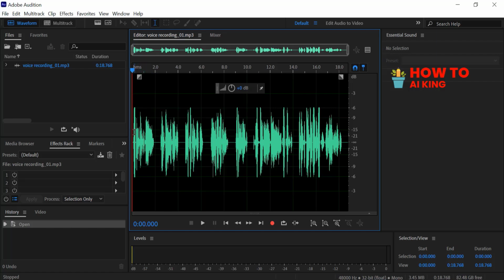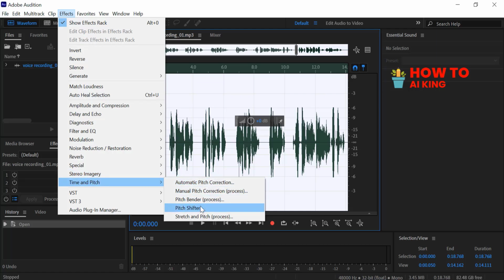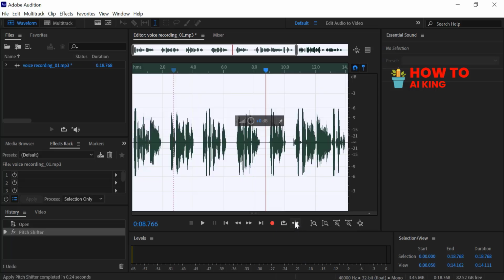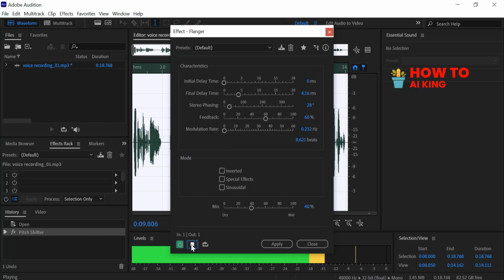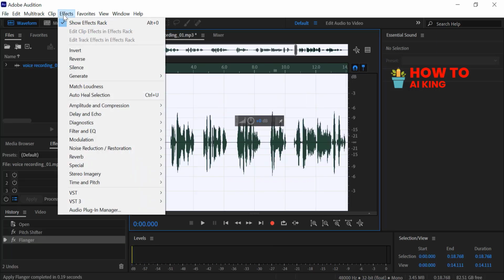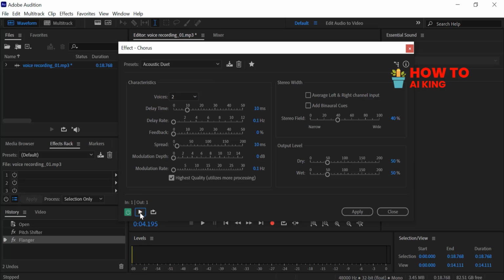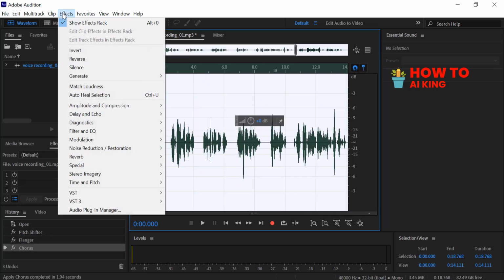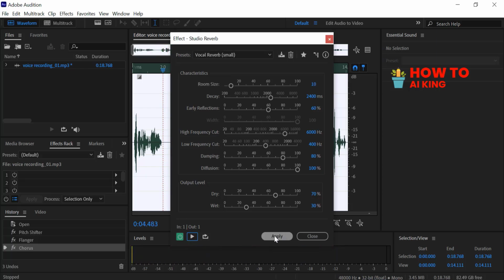Turn Your Voice into a Cartoon Character in Adobe Audition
In this video, I’ll show you how to turn your voice into a cartoon character using Adobe Audition. Every aspiring voice artist needs to understand how to manipulate their vocal tones and effects. From pitch modulation to creative sound design, you’ll learn here how to create unique and entertaining cartoon voices.

Here’s what I’m going to cover in this video:
Point #1 Learn the basics of pitch shifting for cartoon-like voices.
Point #2 Discover how to use effects like reverb and echo for added character.
Point #3 Explore advanced techniques for layering sounds and creating dynamic voiceovers.

Tools I Personally Use (my suggestions):-

Want to learn more about how to make the most of adobe audition?

Howtoaiking